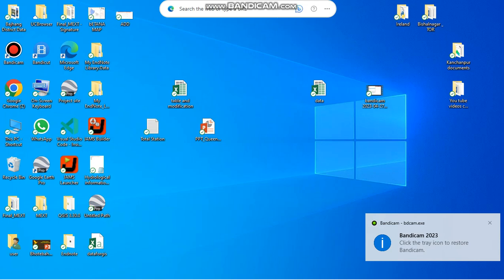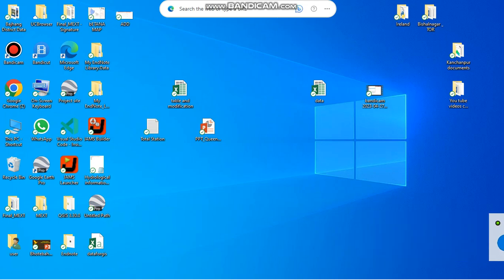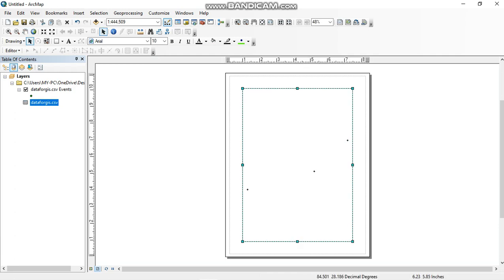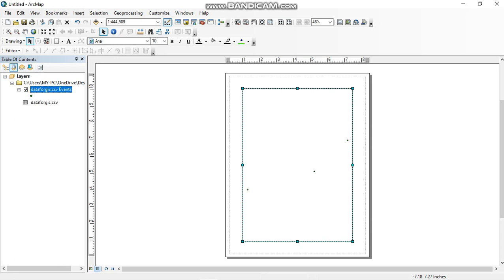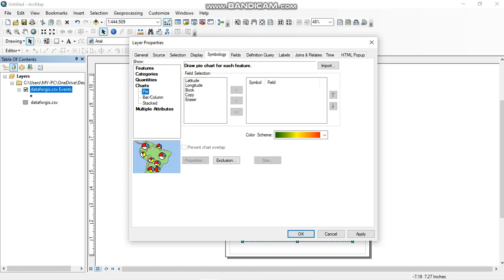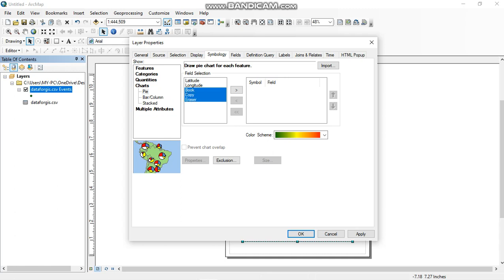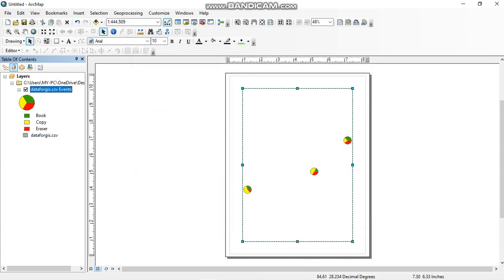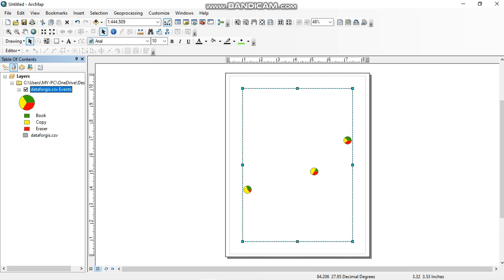How to make pie chart in ArcGIS, EASY WAY.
Very useful to to make attractive study area map through pie chart in ArcGIS. In addition, helpful for the data analysis purpose in ArcGIS.

 w